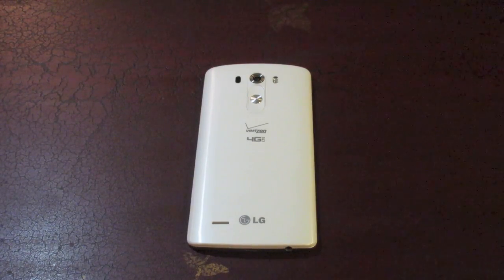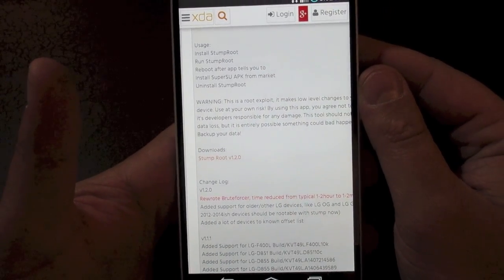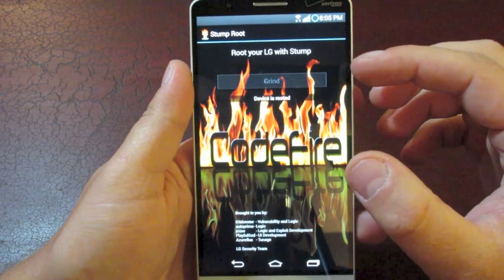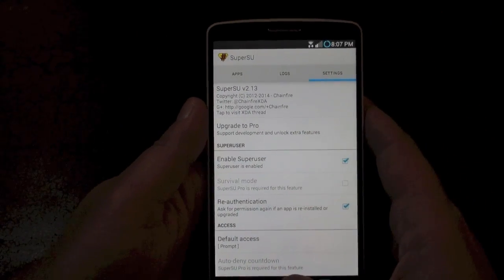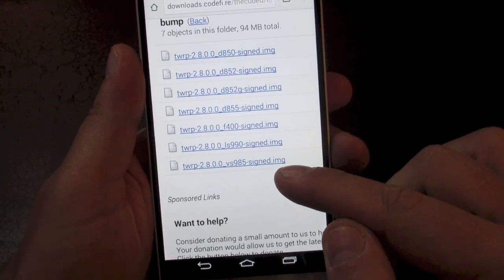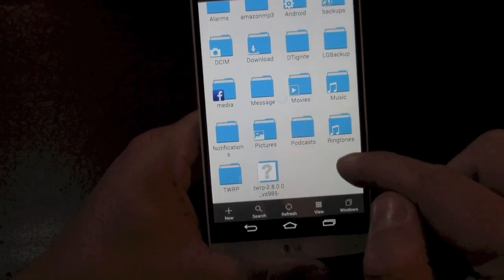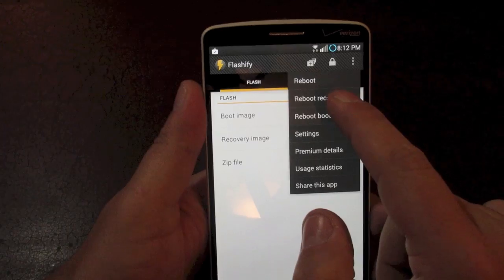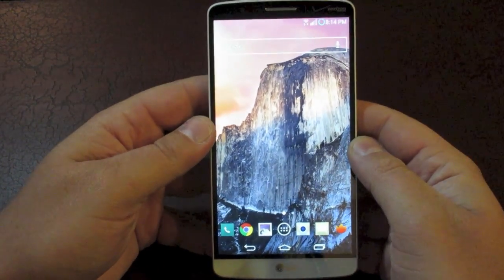How to root and install a custom recovery on the LG G3 (easy)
Here is a quick video on the easiest method for rooting and installing TWRP custom recovery on the LG G3! This is required to start flashing roms. Enjoy!